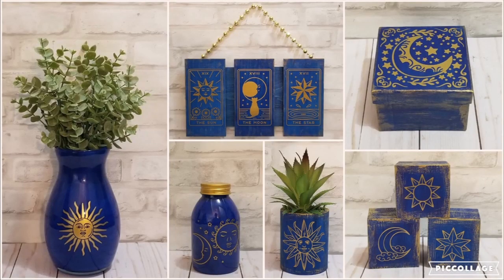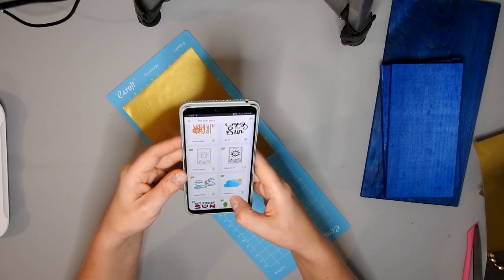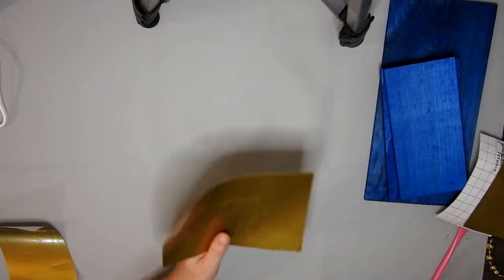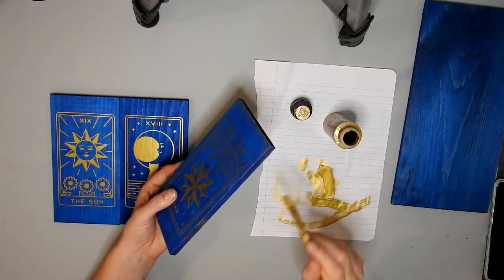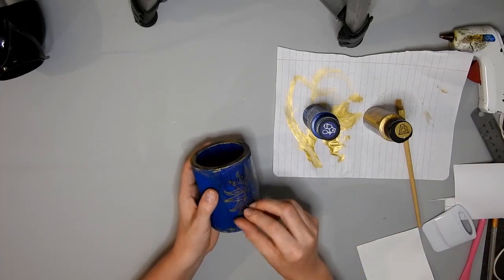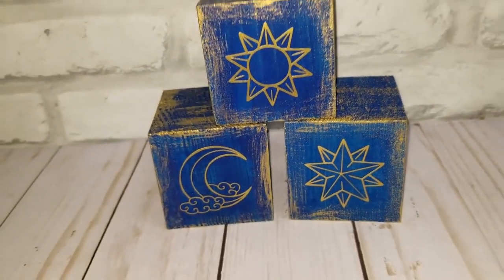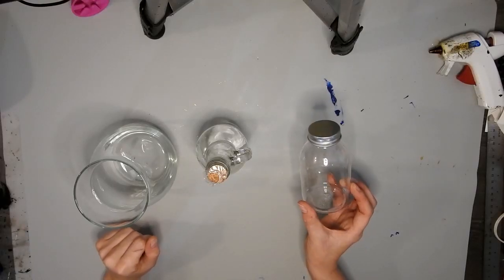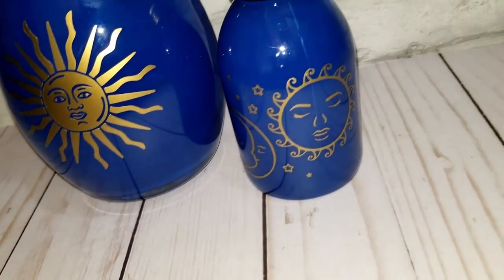EASY DOLLAR TREE CELESTIAL DIYS 2021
Hi, in this video, I DIY items from Dollar Tree using paint and celestial pictures I found on Cricut Design Space. These DIYs were really easy to make.

Song: LiQWYD & Carl Storm - Smart